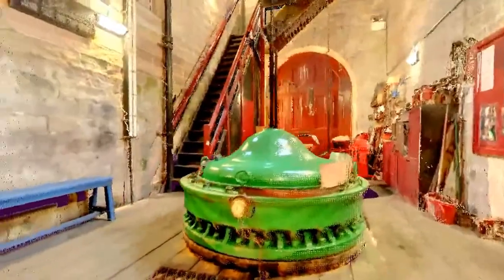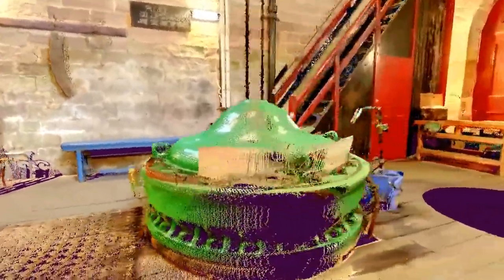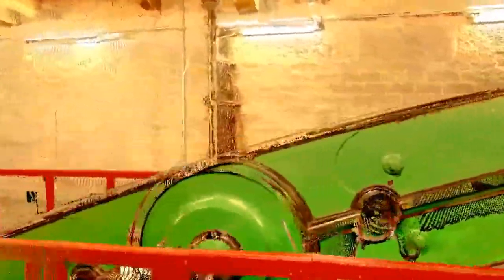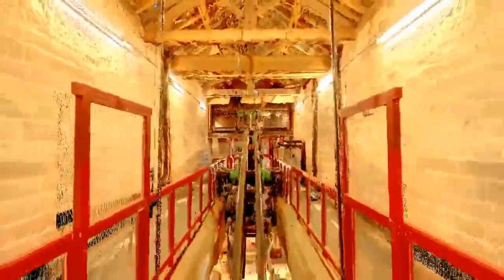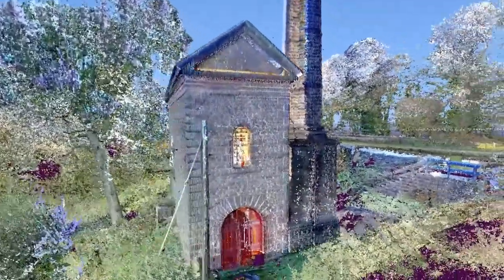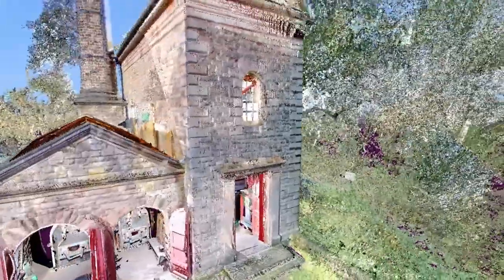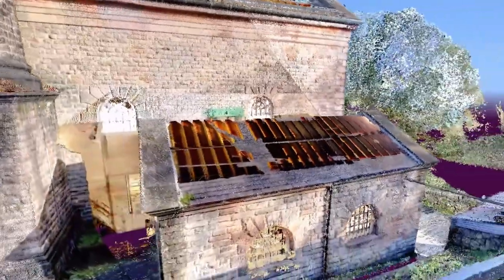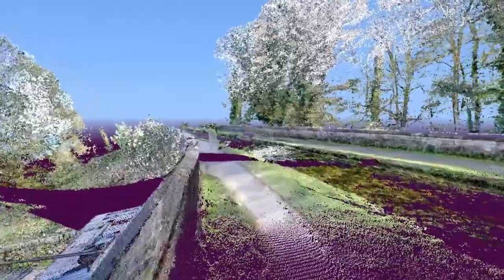Leawood Pumphouse Scan data tour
Part of the Heritage Lottery Funded Young Roots project 'Technology Then, Technology Now'. This video shows a fly-through of Leawood Pumphouse in the Derwent Valley Mills World Heritage Site, based on laser scan data.